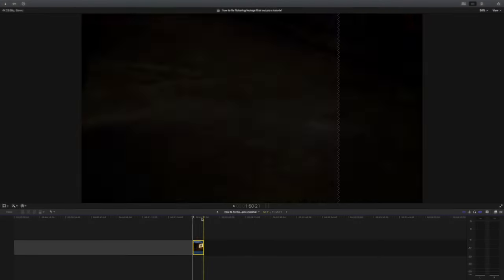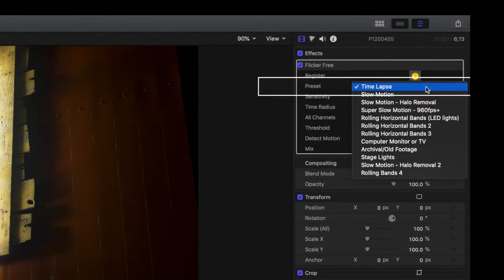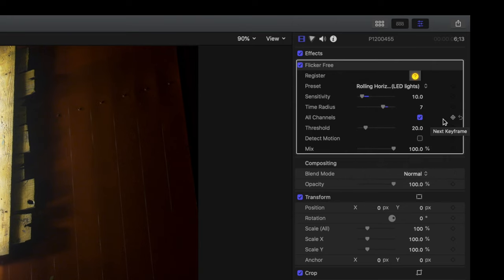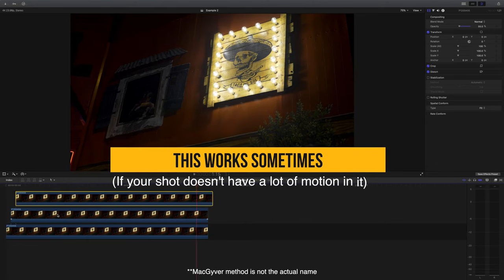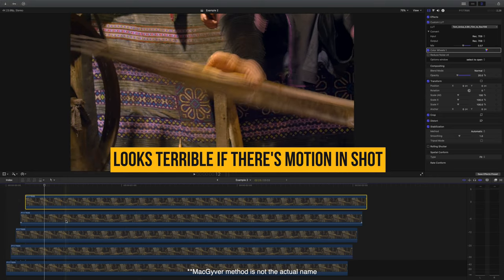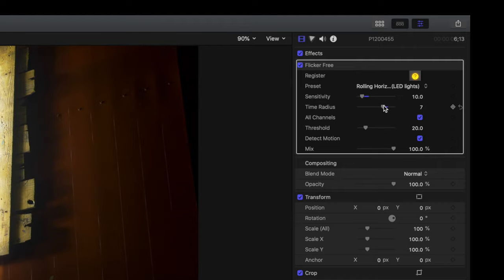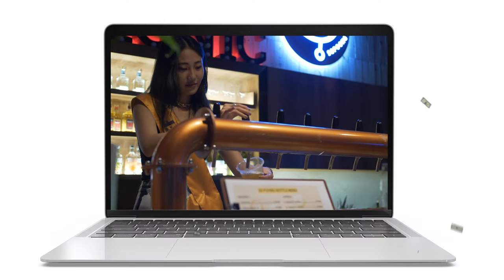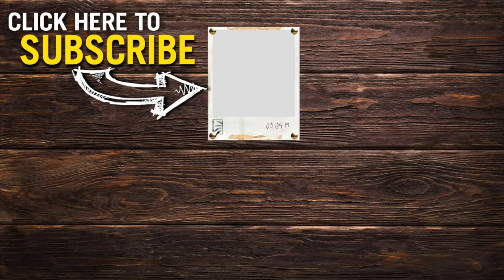How to fix FLICKERING FOOTAGE once and for all in post!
Whether you have Adobe Premiere, Final Cut Pro, or Davinci Resolve, this effective plug in can remove flicker/rolling bands from slow motion footage, time lapses, LED lights, TVs, etc. It has saved quite a lot of footage of mine in which I didn't recognize that there were rolling horizontal bands caused by different light sources in the shot, and I couldn't go reshoot, so this accurately and efficiently helped me to get rid of them so I could deliver quality footage to my clients.

**On some of the examples in the video I noticed that YouTube compression actually lessens how much you can see the rolling bands, but nevertheless, they're there if you have Legolas eyes. I'm just a big fan of the product. Cheer guys!